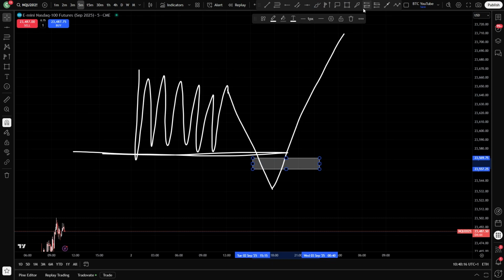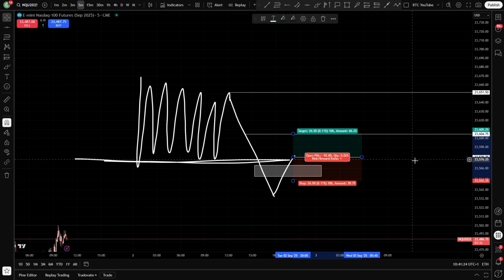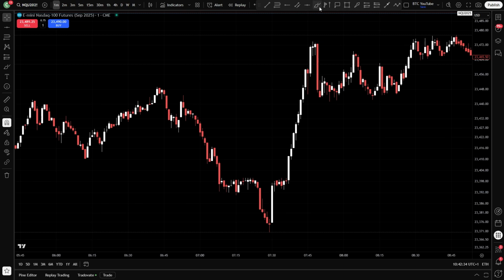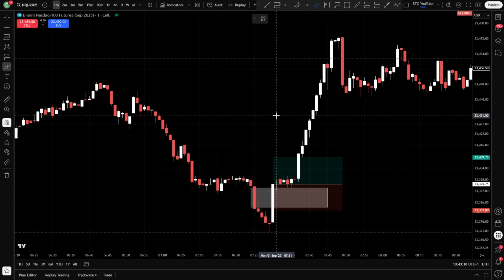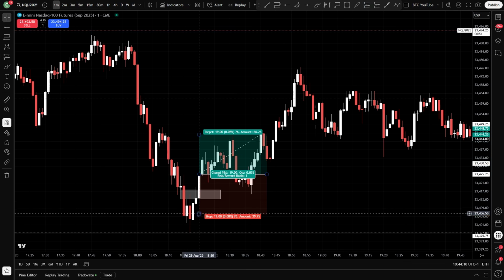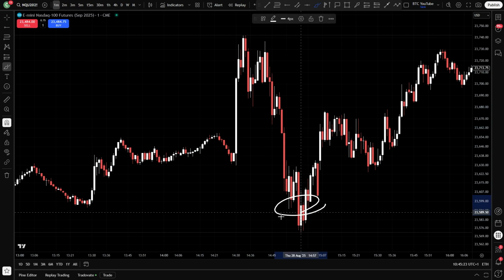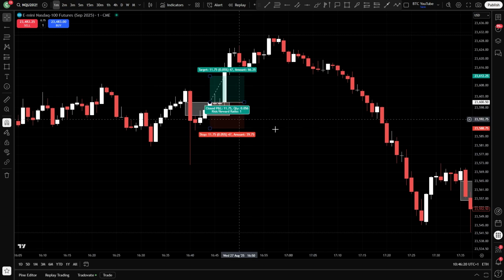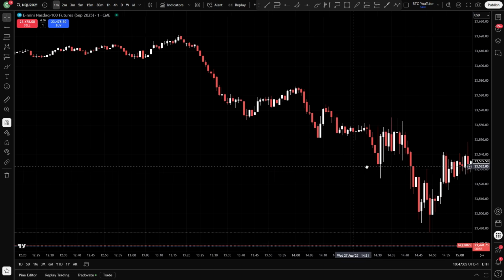MORE 80% WIN RATE STRATEGY TRADES THIS WEEK (UNREAL WIN RATE...)